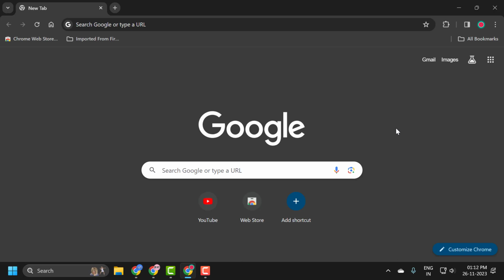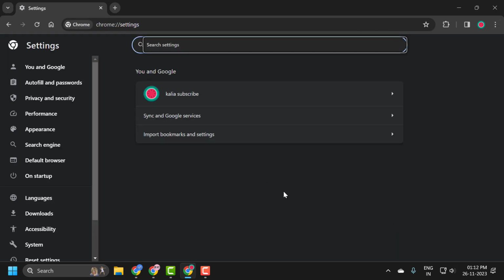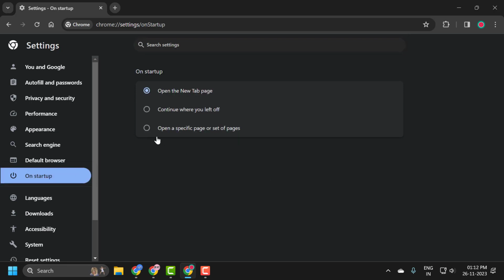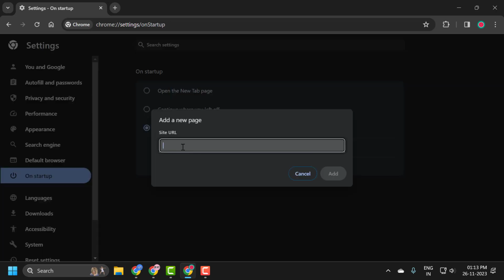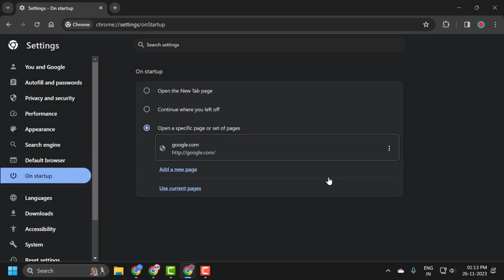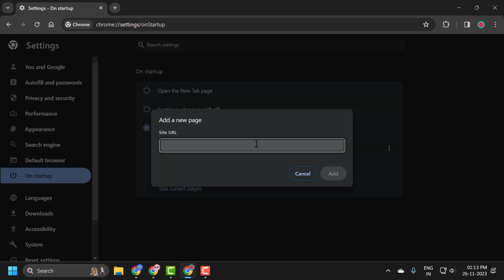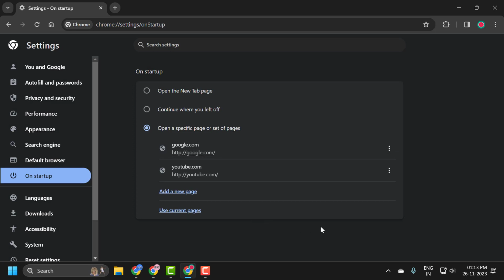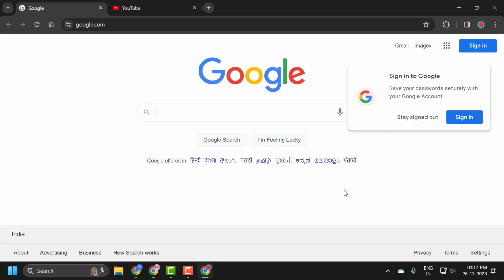How to Have Google Chrome Open Specific Web Page or Pages at Startup (Tutorial)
Customize your browsing experience with this tutorial on setting up Google Chrome to open specific web pages at startup. Discover step-by-step instructions to streamline your online routine and enhance your browser's efficiency.

In This Tutorial :
open a specific page in new tab chrome
open a specific page or set of pages
open specific page on new tab chrome
can't open web pages in google chrome
open with google chrome
open a specific page or set of pages not working
how to make chrome open a specific page